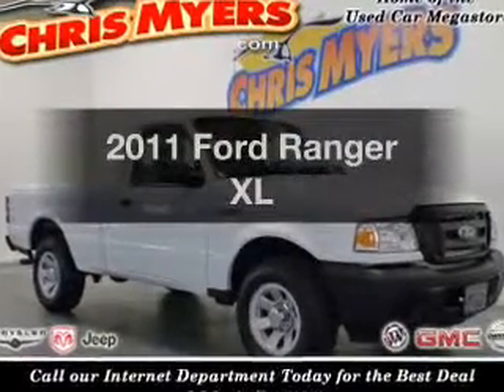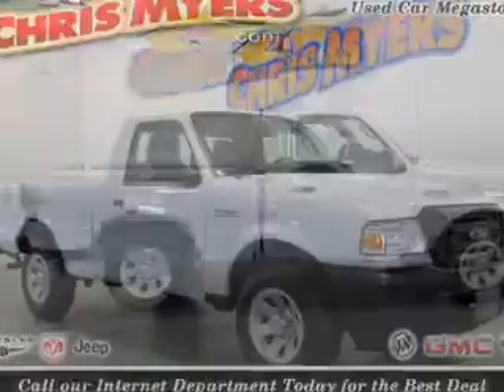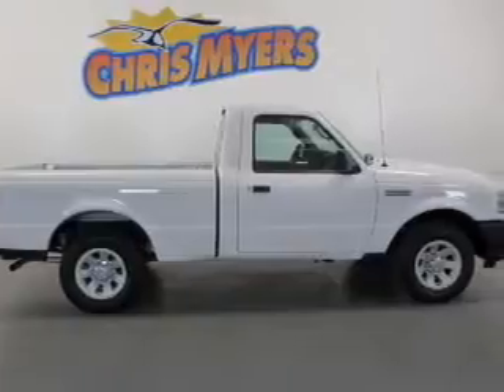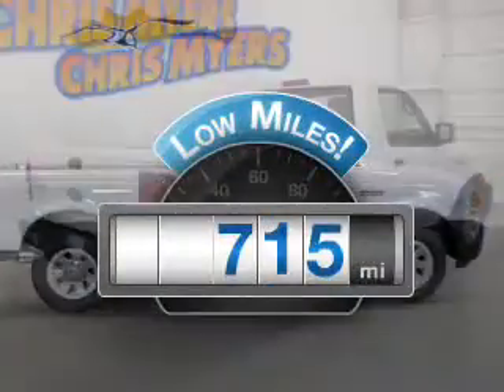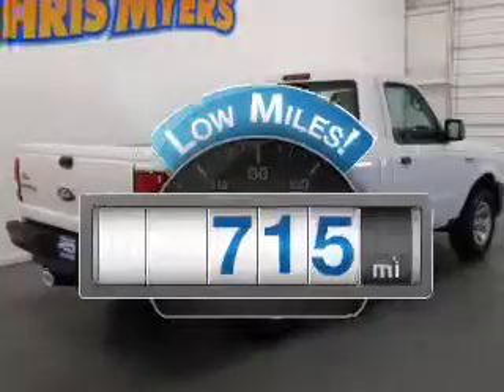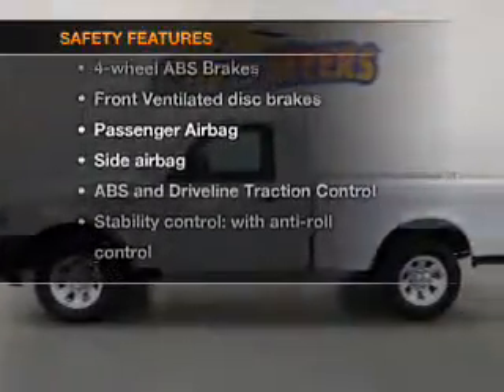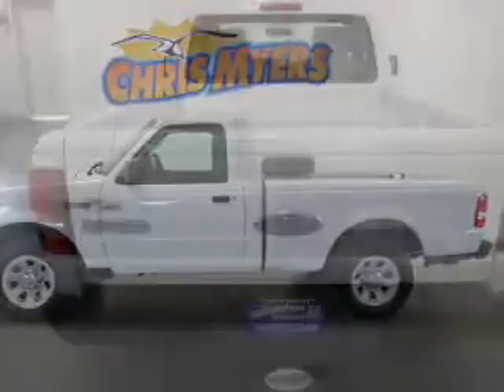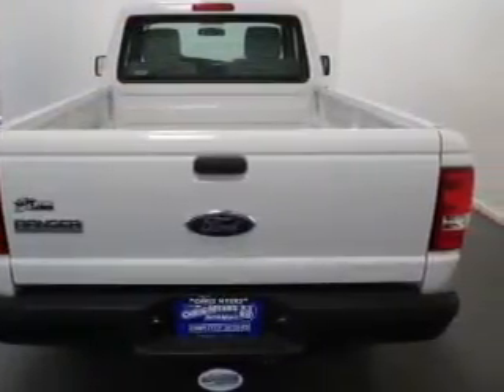2011 Ford Ranger - Daphne AL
Year: 2011
Make: Ford
Model: Ranger
Trim: XL
Engine: 2.3 liter inline 4 cylinder 16 valve
Transmission: 5-Speed Automatic
Color: White
Mileage: 715
Address:
27161 Hwy 98